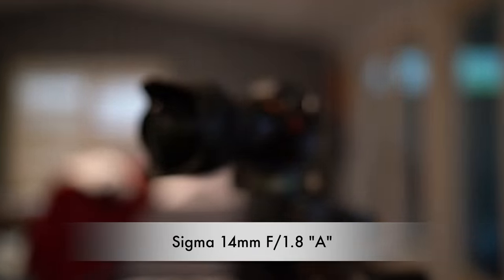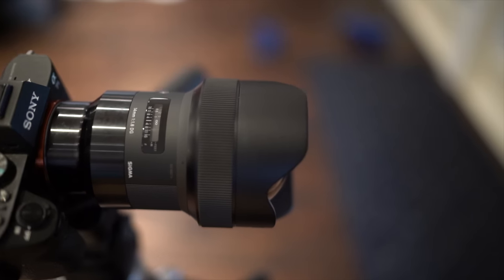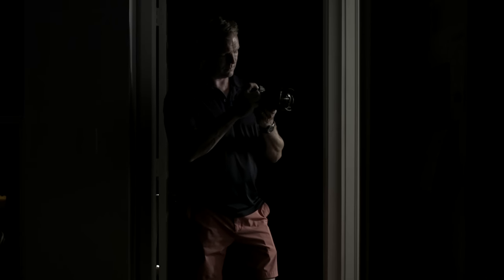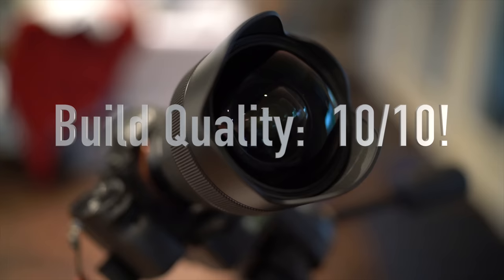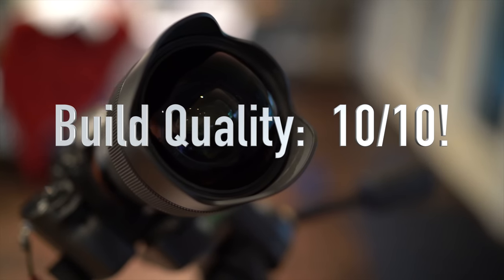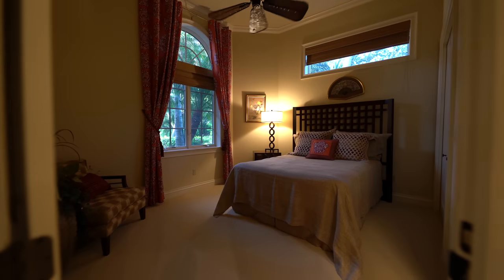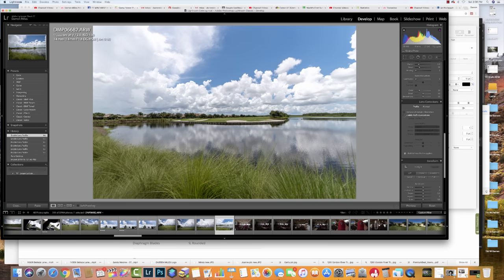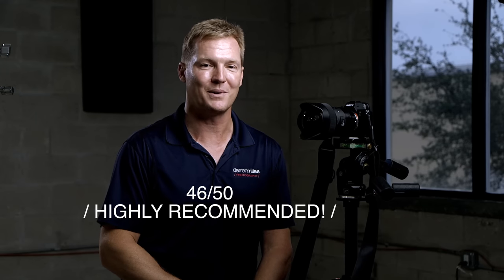FANTASTIC BEAST! Sigma 14mm f/1.8 Art Lens for Sony FE Mount Cameras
- Southwest Florida Portrait, Wedding, Family and Real Estate Photographer.

Sigma 14mm F/1.8 For Sony FE

Deity S-Mic 2

Zhiyun Crane 2

TABLE OF CONTENTS:

Intro:  00:54
Build:  2:28
AF Speed/Accuracy:  5:52
Optics:  8:37
Value:  12:53
Conclusion:  14:25
Funny Close - my son imitating Aly-A:  15:43

CONCLUSION:  to wrap up this review, we gave the Sigma 14mm f/1.8 Art series lens a 46.5/50 and our HIGHLY RECOMMENDED RATING

The FINAL WORD:  Sigma has been making moves into uncharted territory for a few years now, coming out with niche lenses with unique apertures and unique value propositions - even with their zoom lenses, Sigma continues to push the photographic envelope and in the process of offering these unique lenses sigma has made no apologies with regard to the size and weight of these lenses, it’s as if they don’t care and are only interested in getting the best possible optical results even if the lenses come in as bloated as a 747, if you’re prepared to deal with that physically, you’re going to be in for an optical treat, but make sure you make it to the gym and stay in shape to handle these magnificent beasts of lenses courtesy of Sigma.